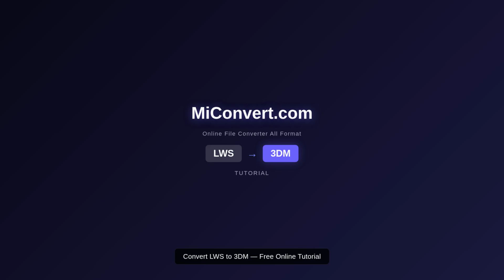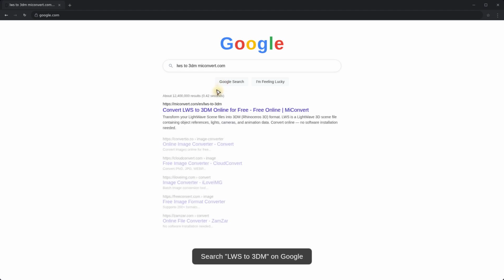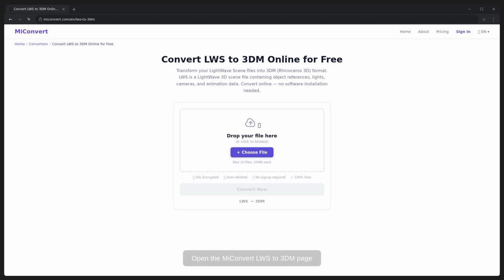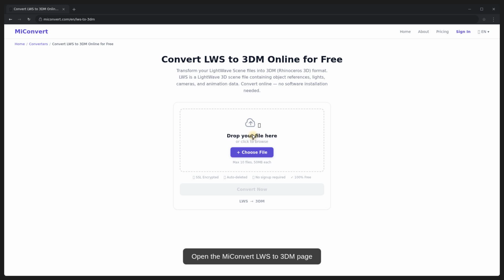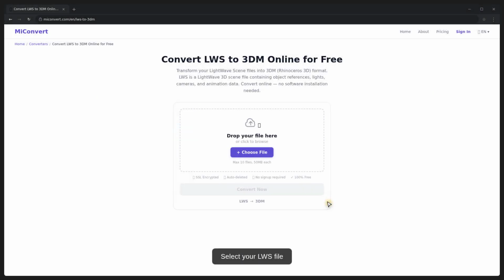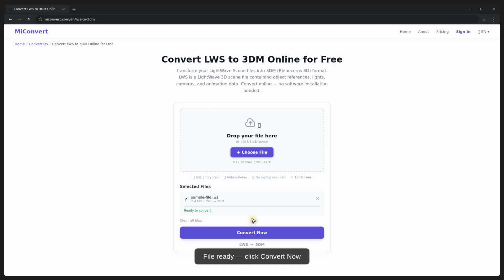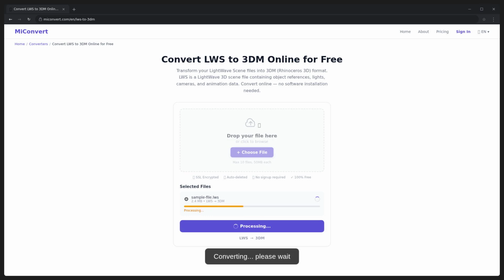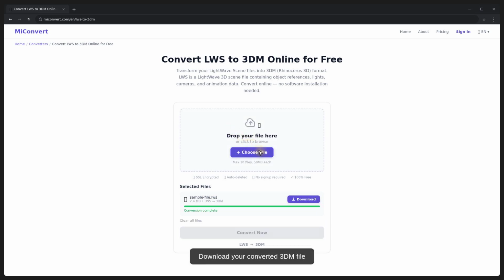Secret to Easily Converting LWS to 3DM Online | MiConvert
Detailed guide on how to convert LWS files to 3DM quickly, for free, and without losing original quality. Perfect if you need to process file formats, reduce size, or upload files to systems that only support 3DM format.

⏳ Main video content:
0:00 - Intro to LWS to 3DM converter
0:06 - How to search on Google
0:14 - Accessing MiConvert for free
0:20 - Uploading the LWS file to the system
0:28 - Starting the conversion to 3DM
0:35 - System is processing online...
0:41 - How to safely download the 3DM file
0:48 - Outro and thanks